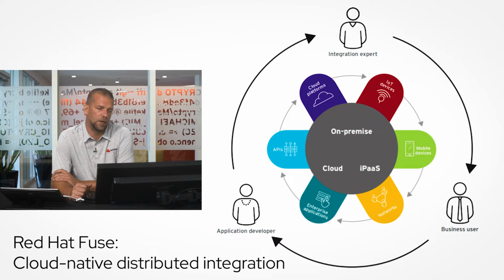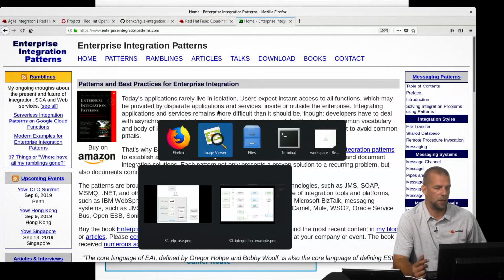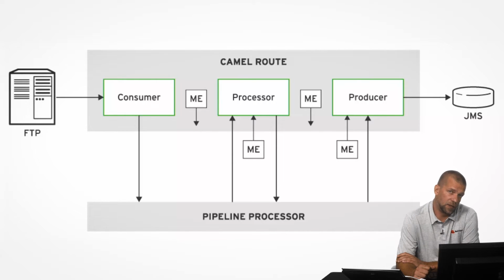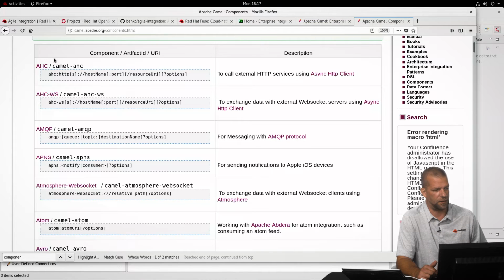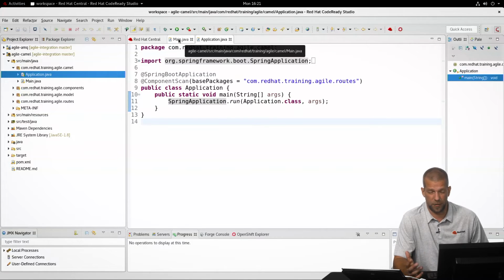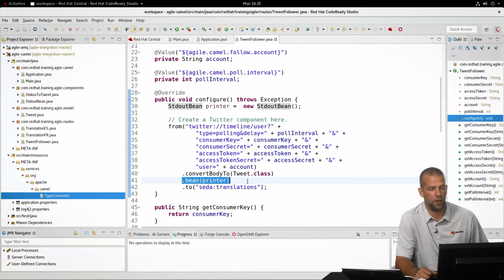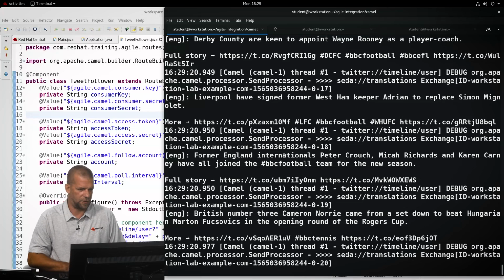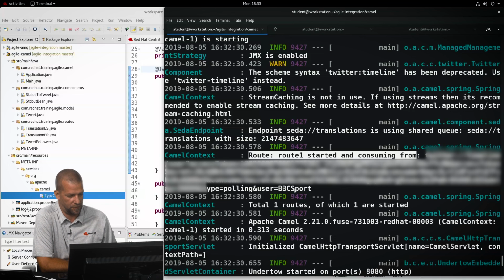Introduction to Red Hat Fuse (DO040)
Red Hat Agile Integration Technical Overview (DO040) provides a technical introduction to Red Hat’s comprehensive set of integration and messaging technologies. This video demos Red Hat Fuse, a distributed, cloud-native integration platform. Red Hat Fuse starts with the Apache Camel integration framework and comes with a series of connectors so you can programmatically tie together various external SaaS services.